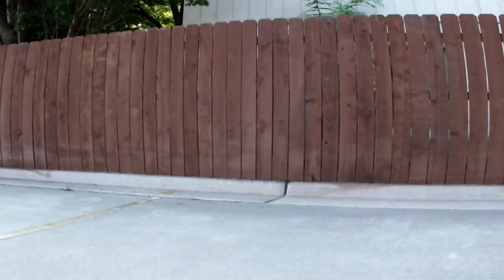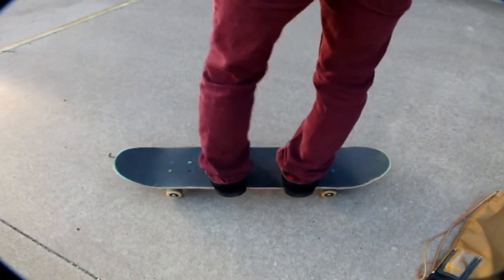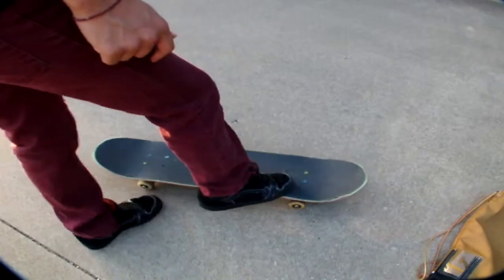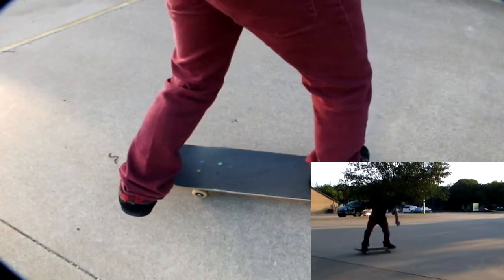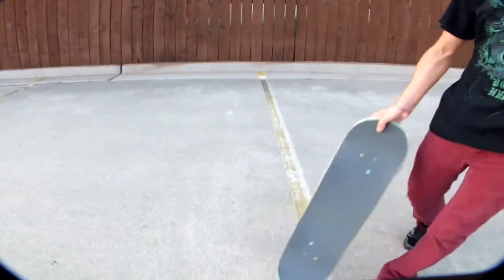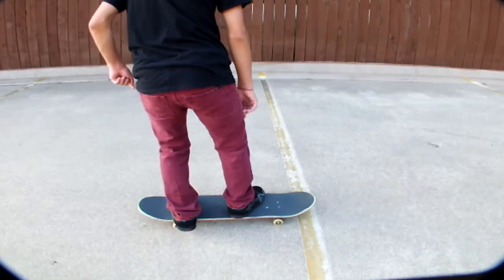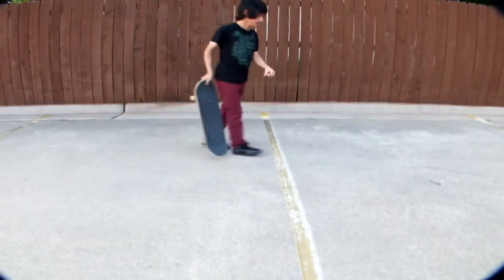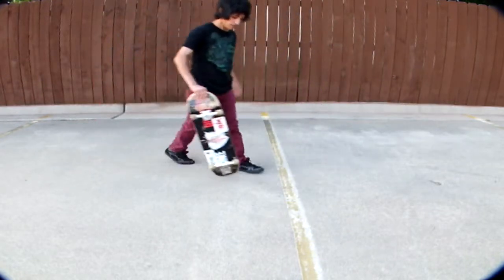Fakie FS Bigspin Trick Tip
Trick tip of the Fakie FS Bigspin